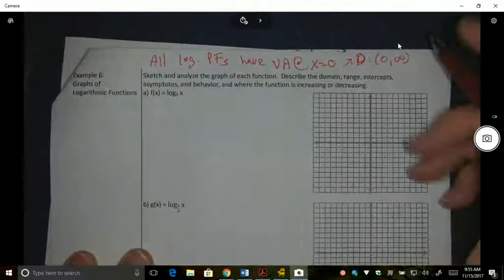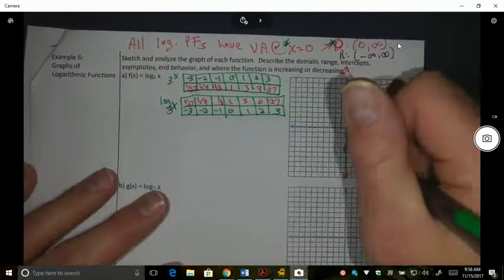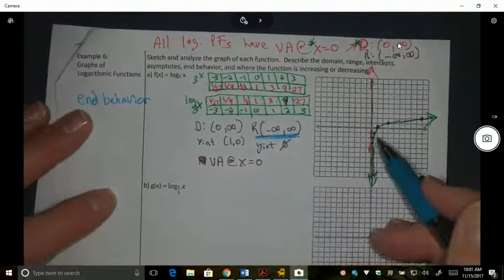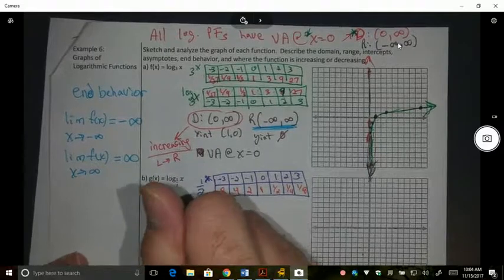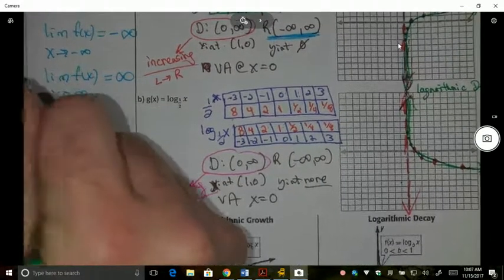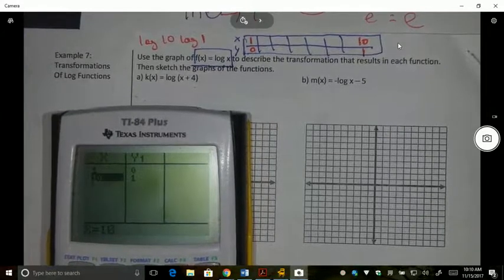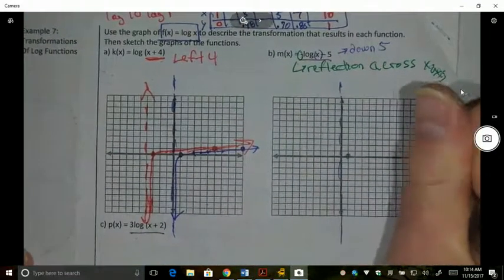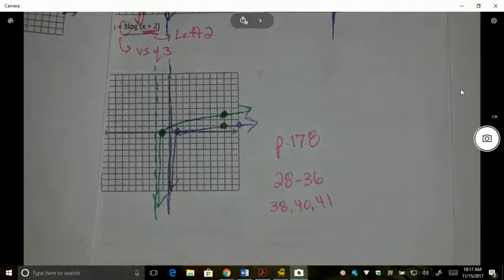PC3 2day2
PreCalc 3.2 day 2- Graphing Logarithmic Functions